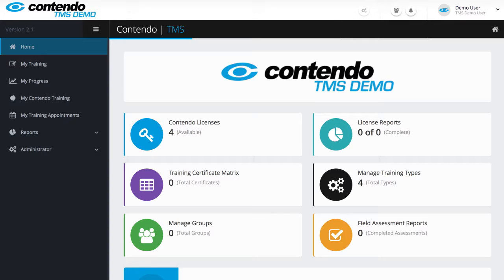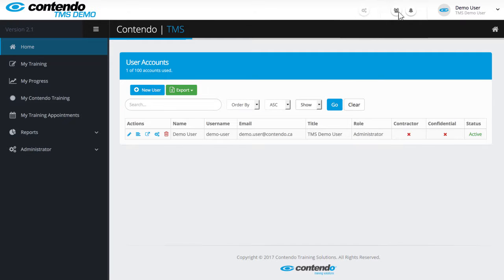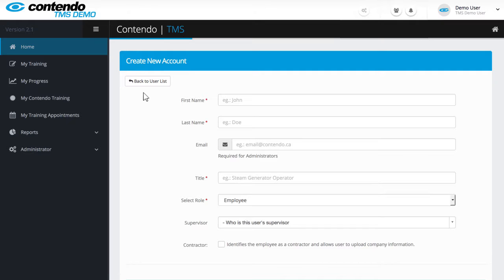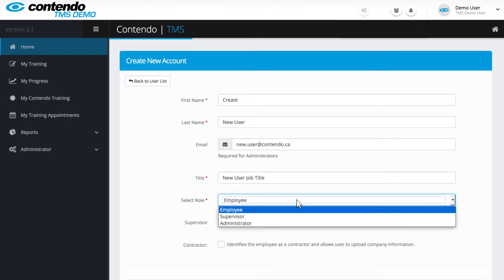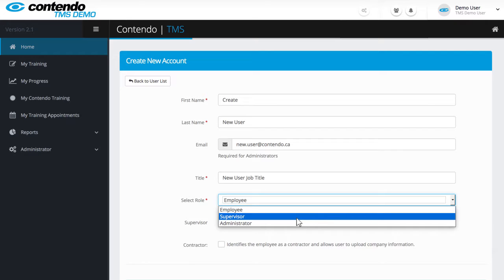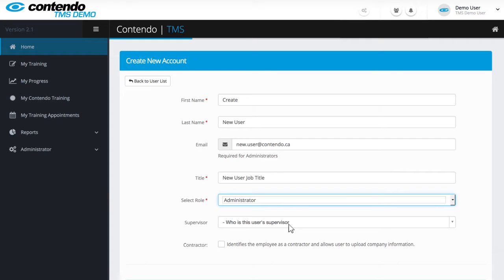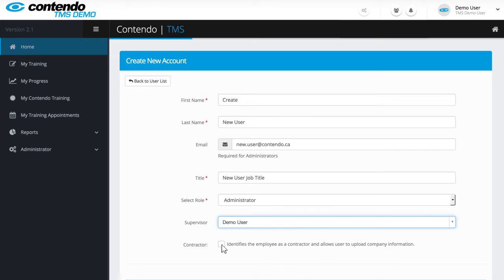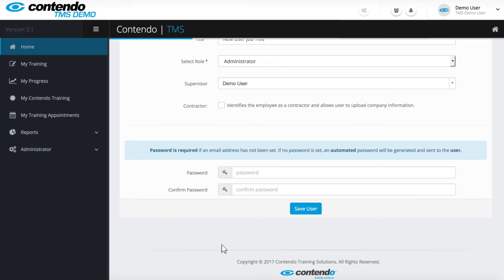Contendo TMS Tutorials: Part 02 - Adding New Users to your Training Management System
Just a comprehensive tutorial on how to use your Training Management System to it's fullest potential.

Here we'll be talking about how you can at new users in your Training Managment System.